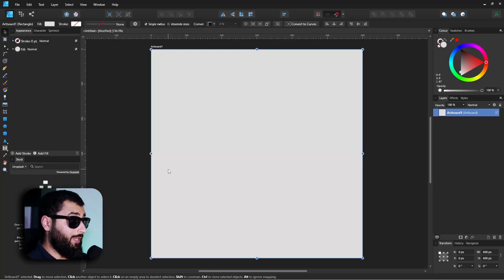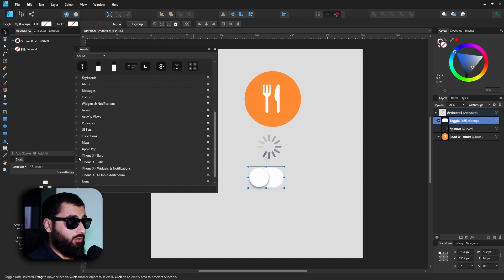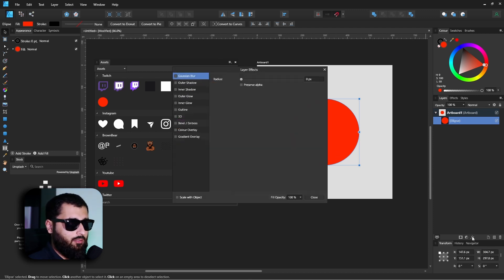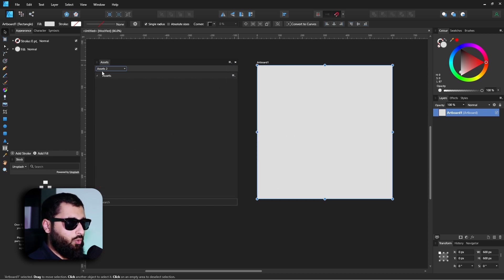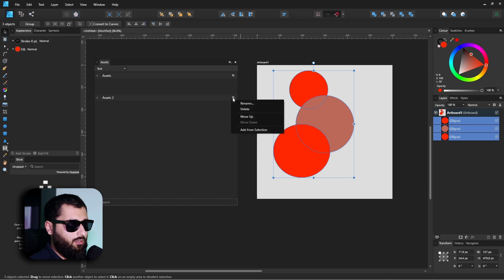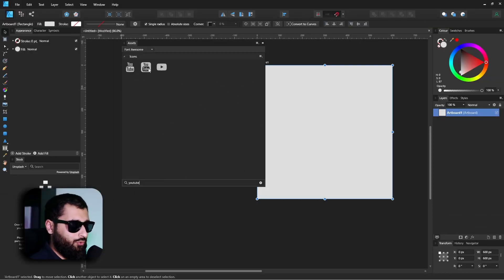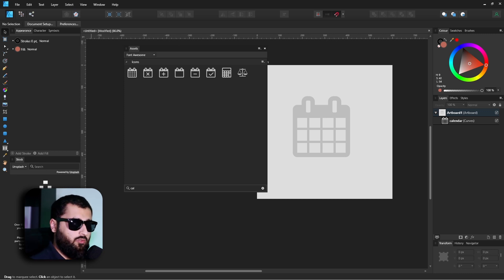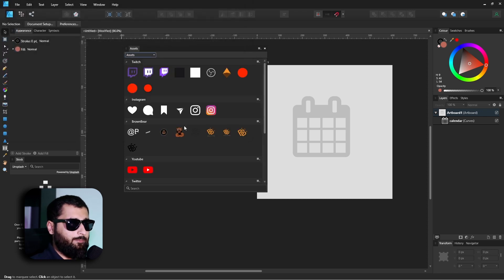Get the most from your Assets Panel in Affinity Designer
Assets are a huge part of the Affinity suite when used properly. So today let's go through how to use them and get the most out of them.

Gamer? Use the link below for great games and to help charities at the same time